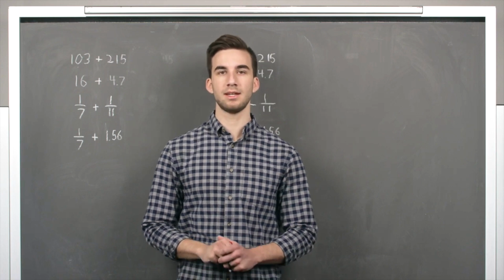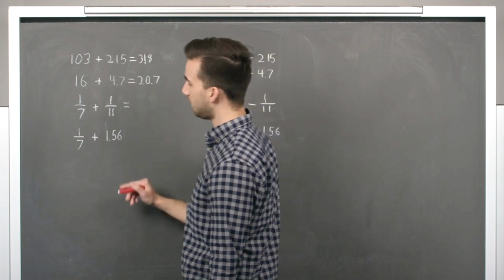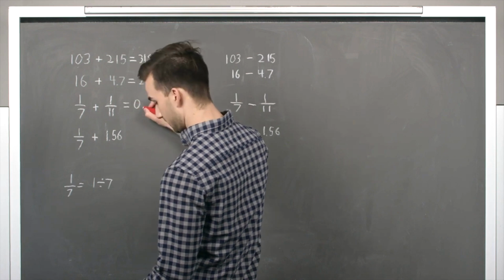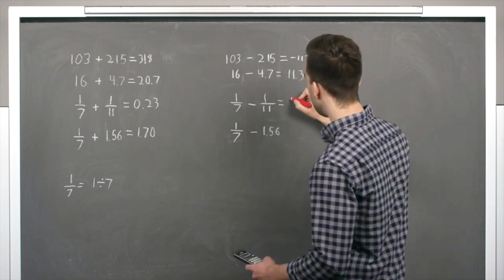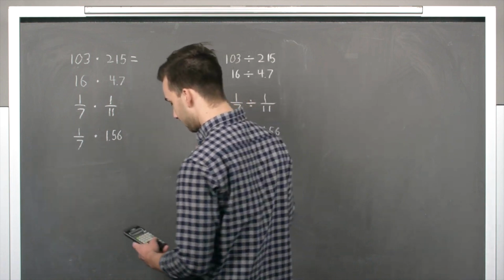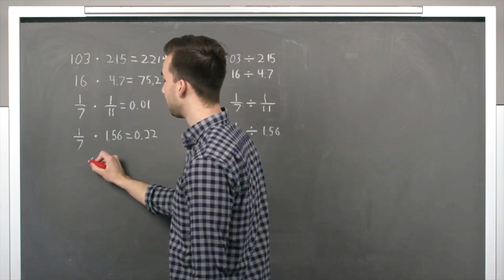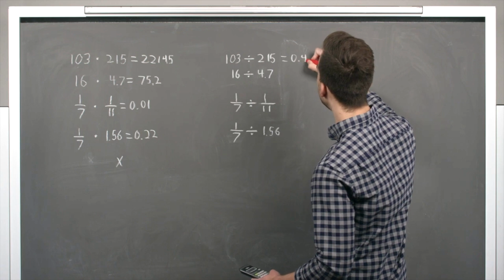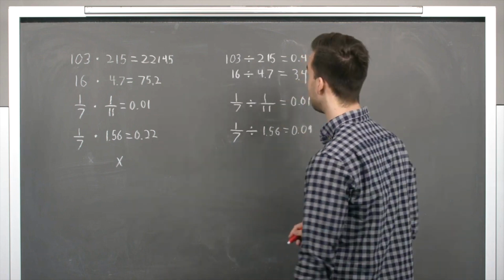Using Your Calculator In ALGEBRA 1 - Complete Guide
This is a video explaining how to use your calculator in algebra. I walk through all aspects that you need to know in regards to using a calculator in order to get through Algebra 1.